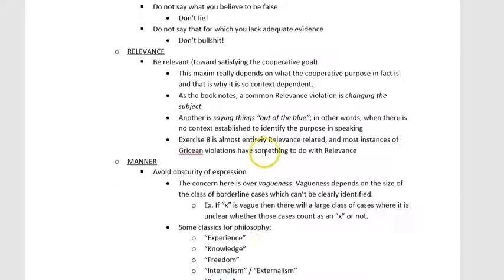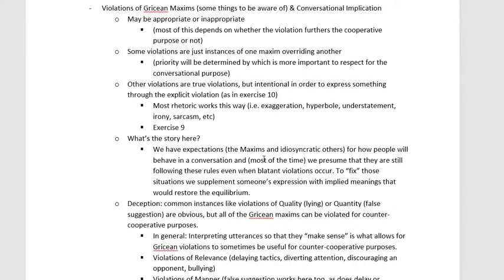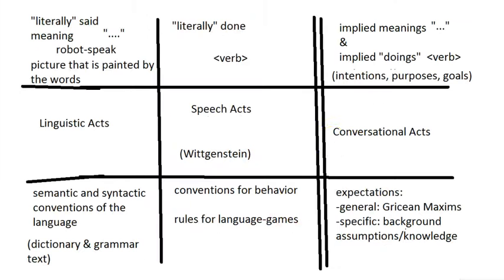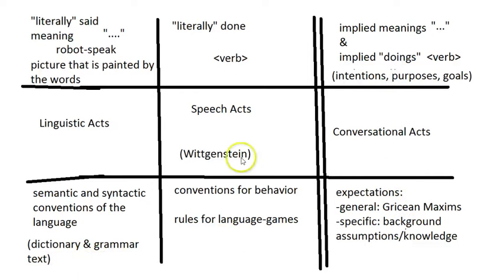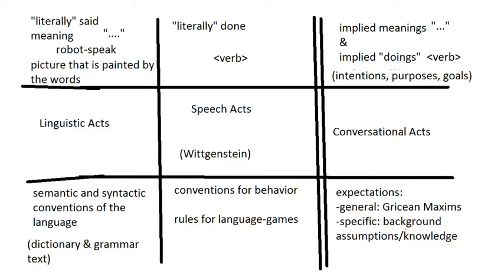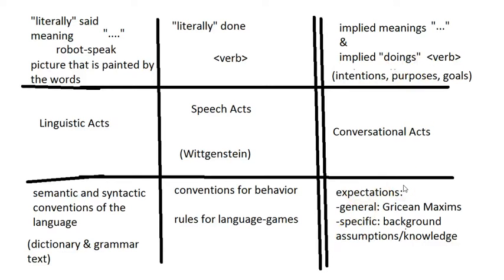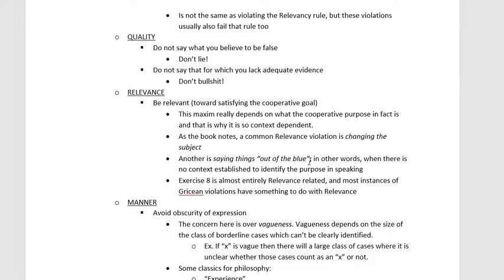The Language of Arguments Part 2